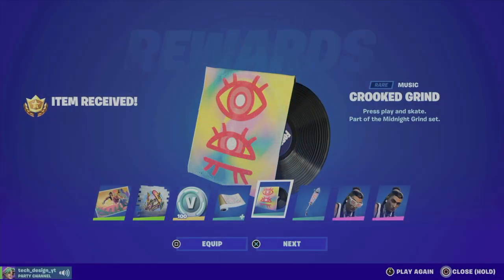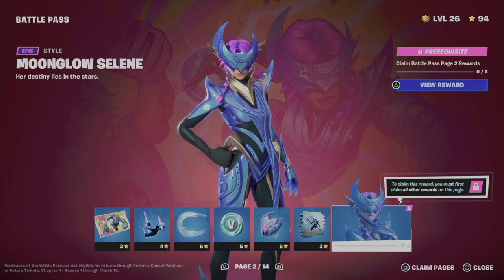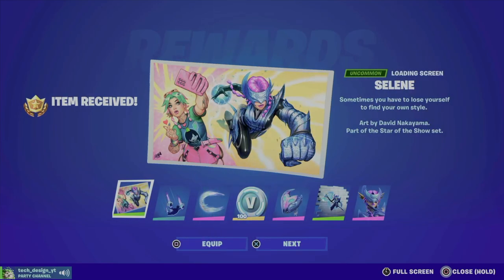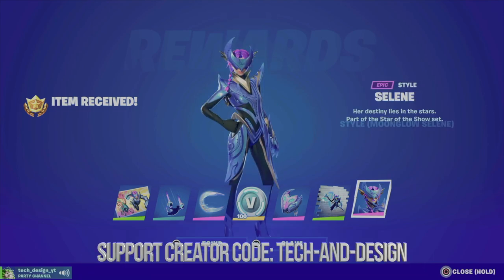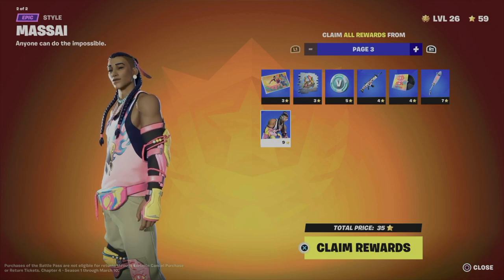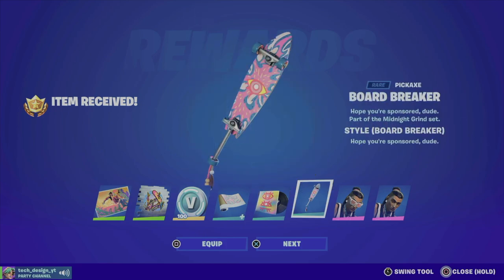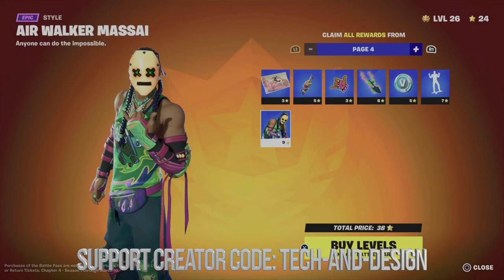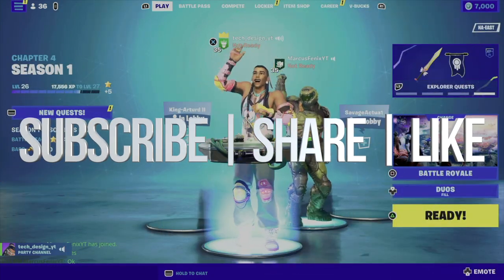How to Unlock Crooked Grind Music in Fortnite | Battle Pass Rewards Page 3